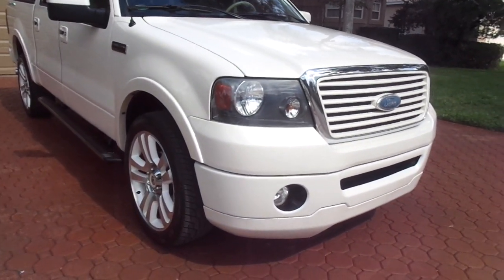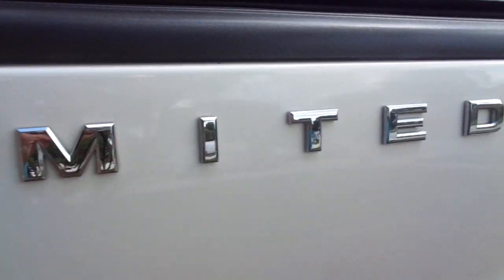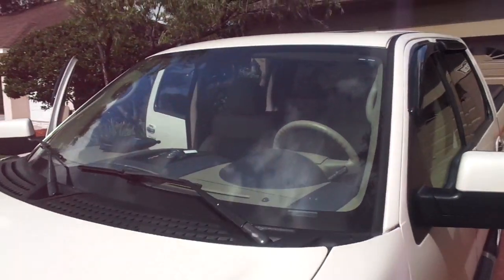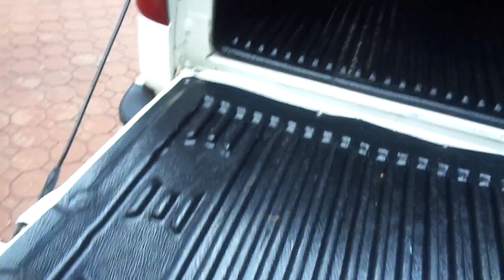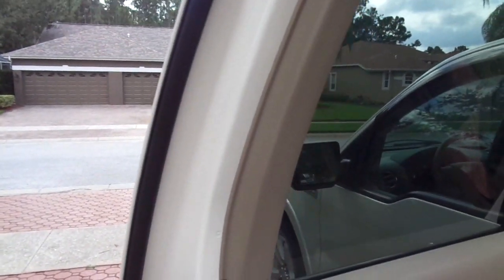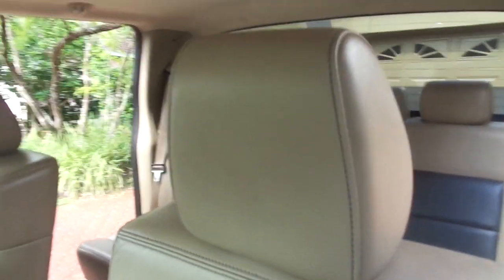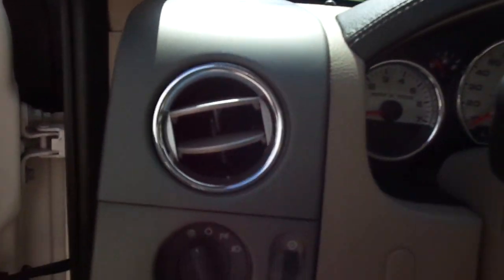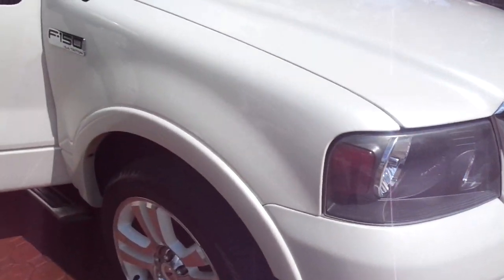2008 Ford F-150 CREW ALL WHEEL DRIVE